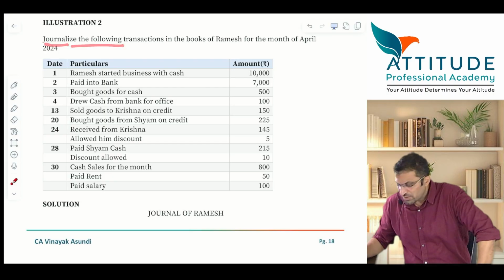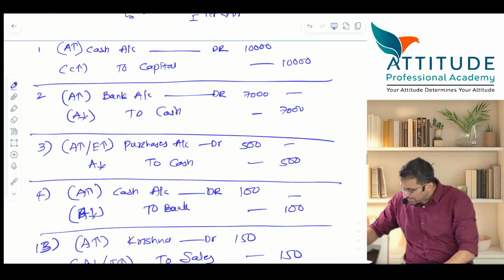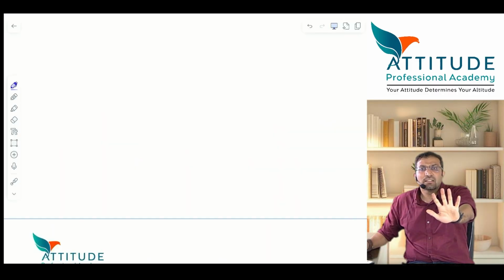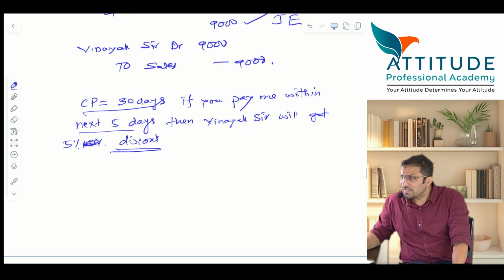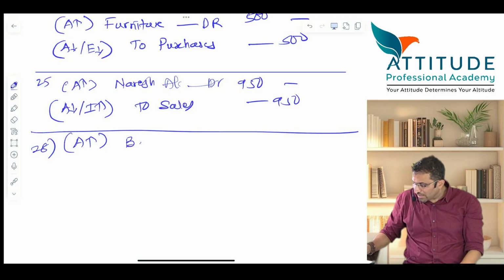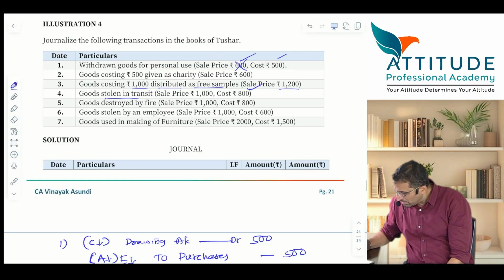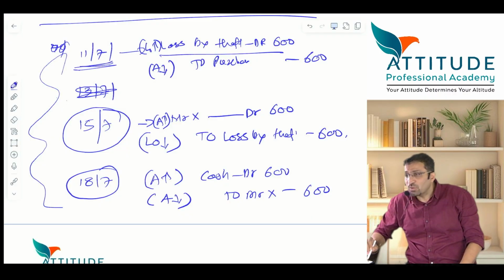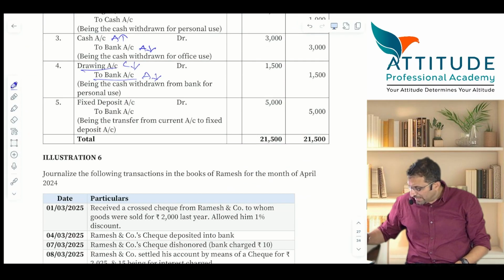L-4. Journal Entry Questions A/C for PUC , B.Com & CA Foundation by CA Vinayak Asundi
CA Foundation – Basics of Accounting by CA Vinayak Asundi

Your Queries..

0:00 Intro
0:10 Illustration 2
05:00 easy way of understanding Debtor and Creditor
13:17 Illustration 3
19:16 Trade Discount and Cash Discount
28:56 Sum Continued
33:17 Discount Allowed
39:04 Illustration 4
43: 23 Loss Entry in practical scenario
55:07 Illustration 5
01:01:30 Motivation